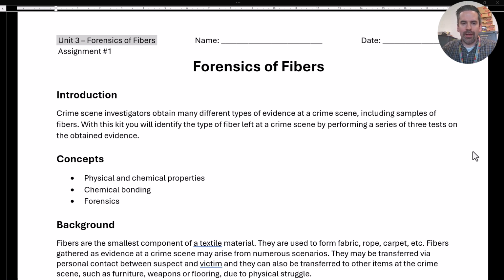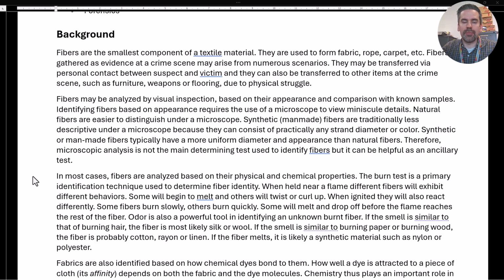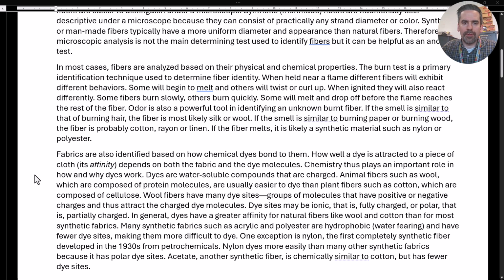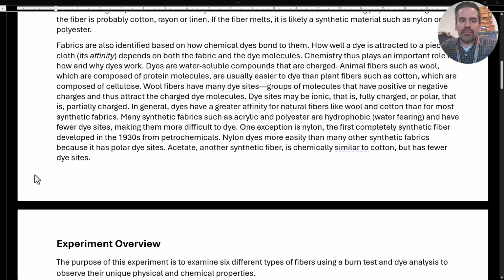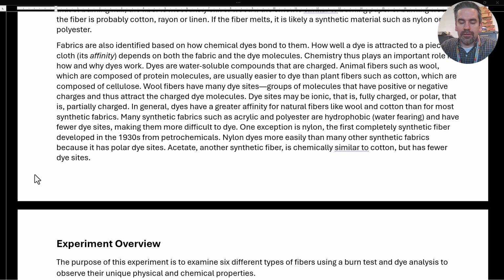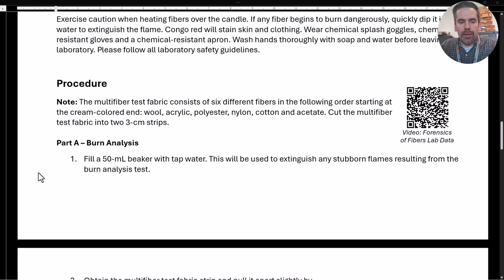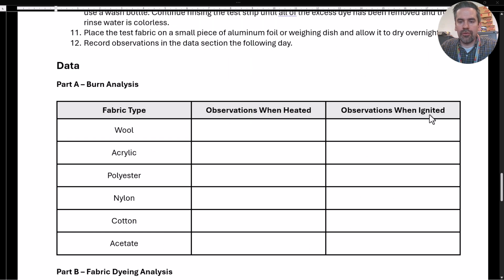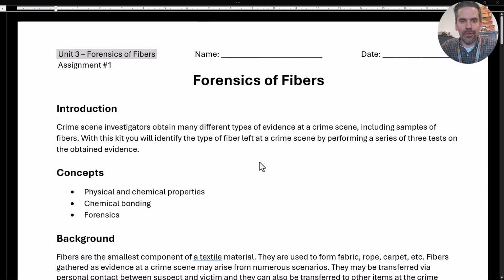Forensics of Fibers Lab (Reading)